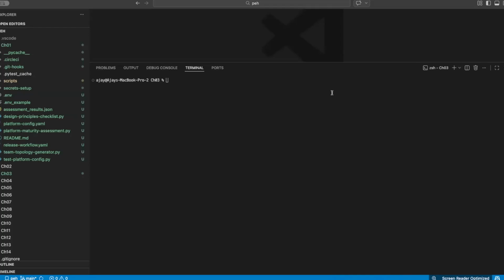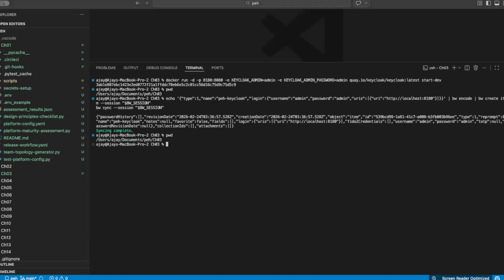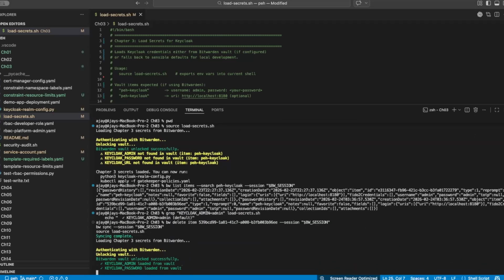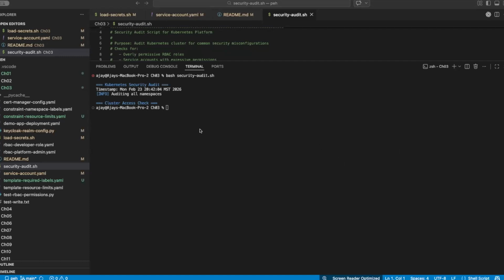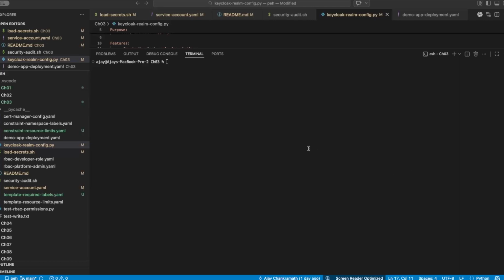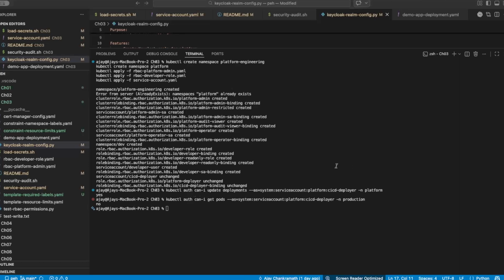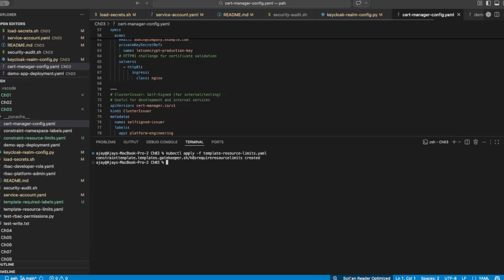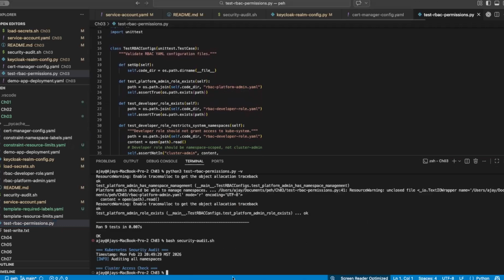Packt - Platform Engineer's Handbook - Code in Action - Chapter 3